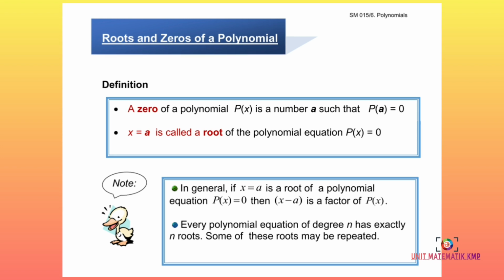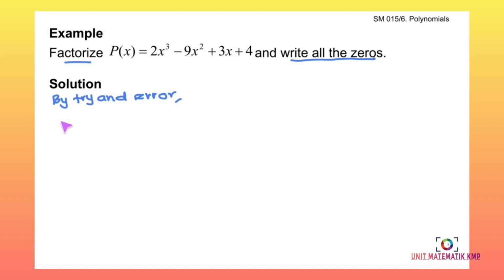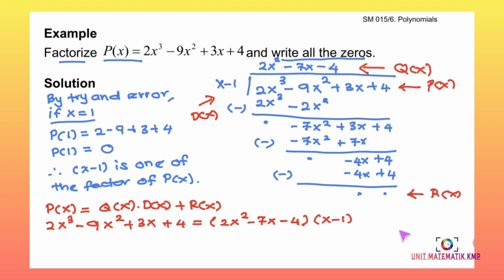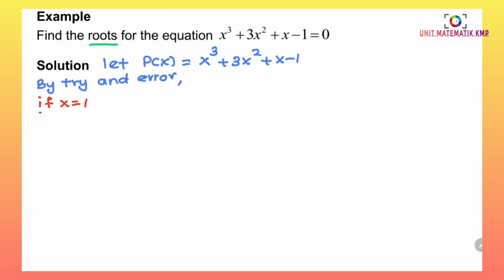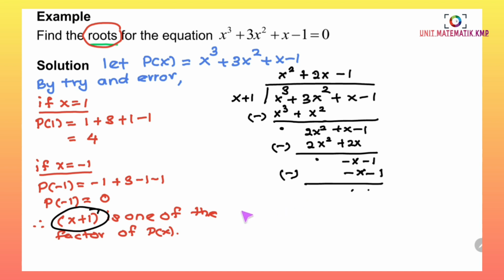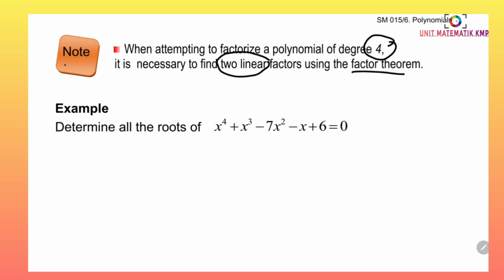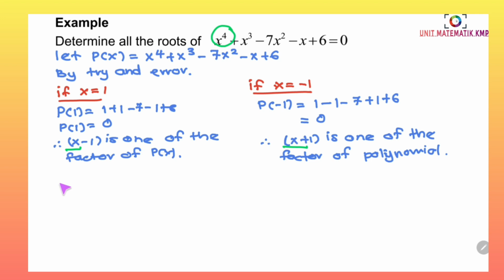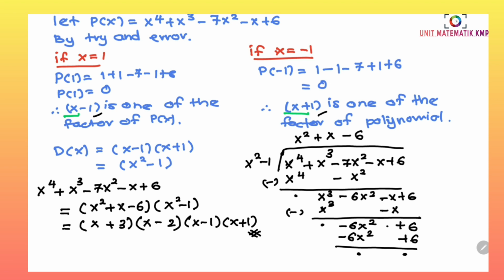CHAPTER 6 ~ LECTURE 2 [ PART 2]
6.2  Roots And Zero Of Polynomials